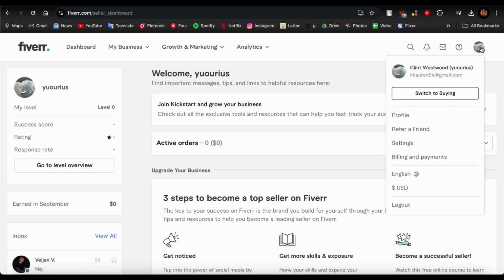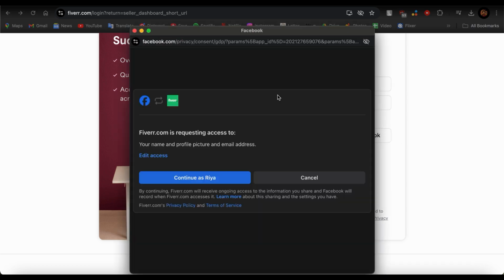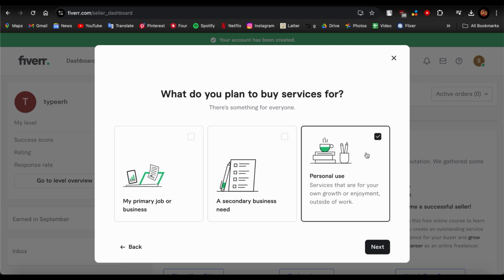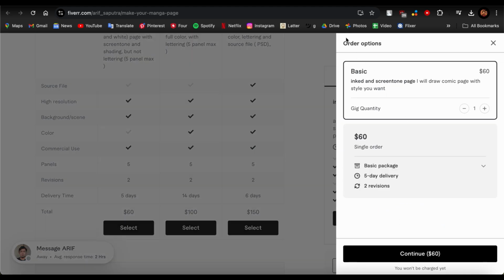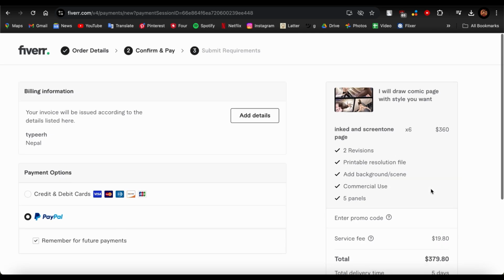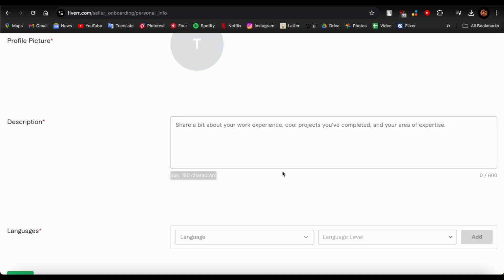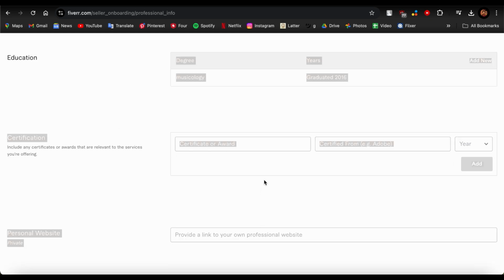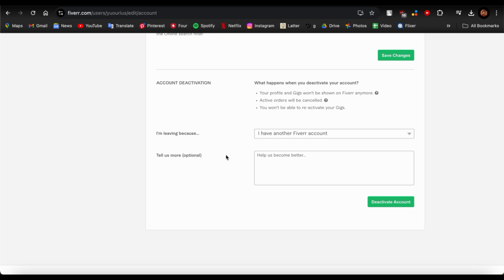How to Use Fiverr | Get Started with Fiverr for Freelance Services 2024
Looking to hire or offer freelance services? This guide explains how to use Fiverr, from setting up an account to exploring services across various categories. Whether you're hiring talent or offering skills, learn how to make the most of Fiverr’s platform.